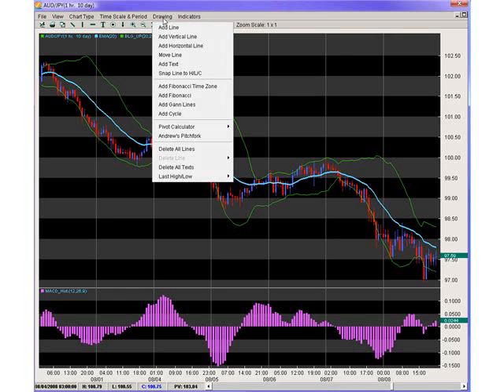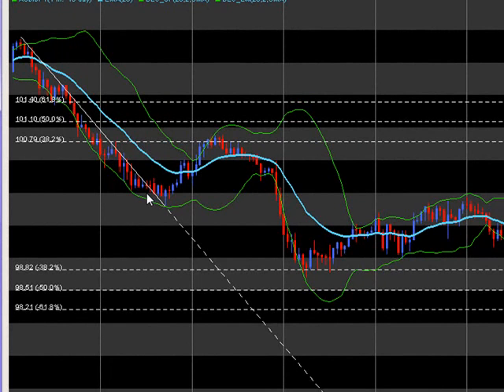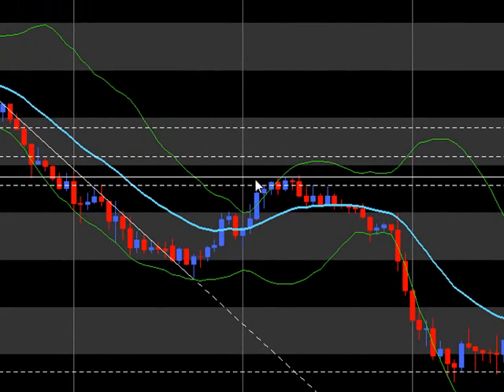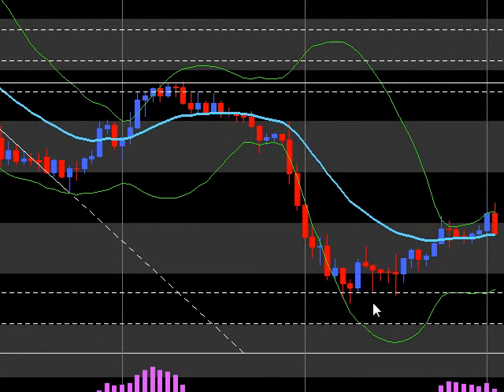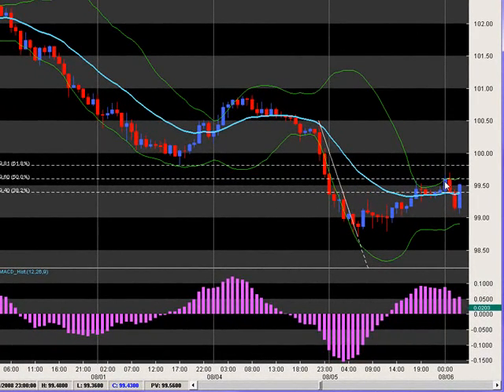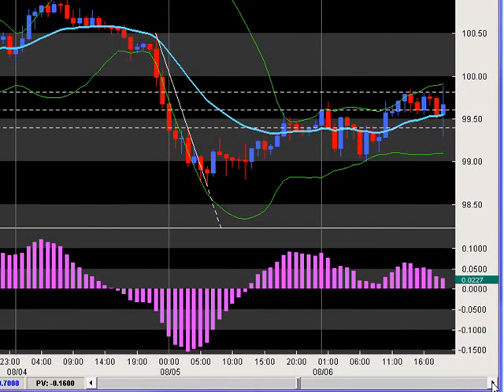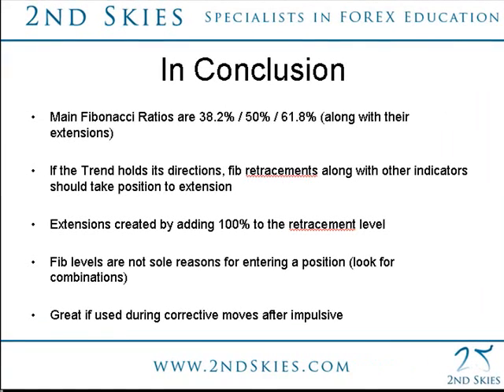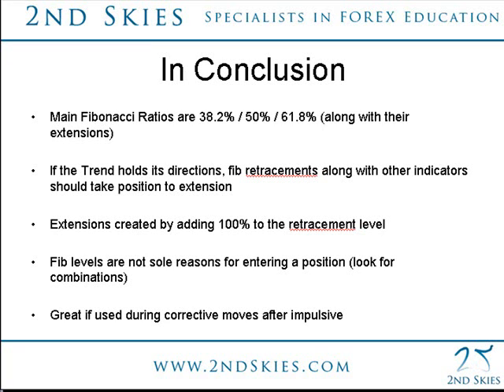Fibonacci Trading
This lesson focuses on how to use fibonacci's for both entries, along with stops and profit targets and how best to use them with other indicators and trend continuation moves.